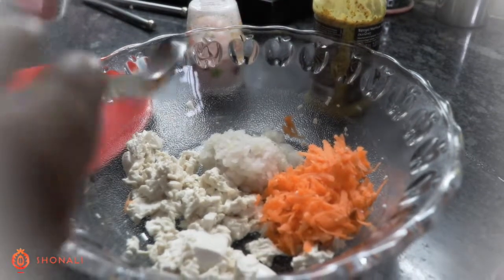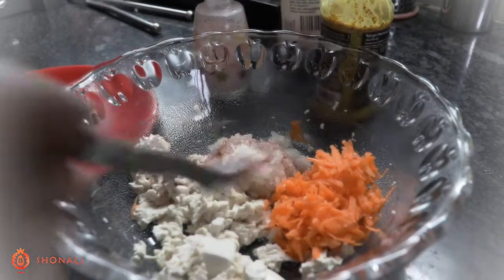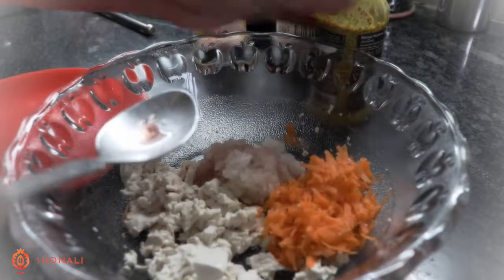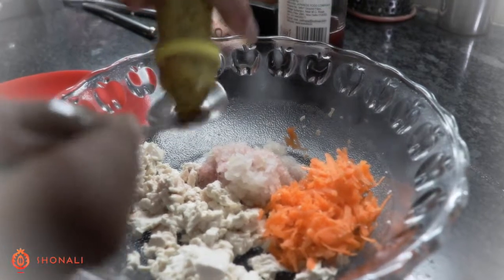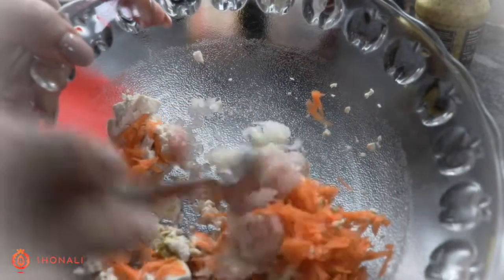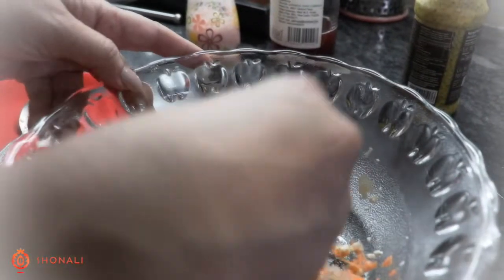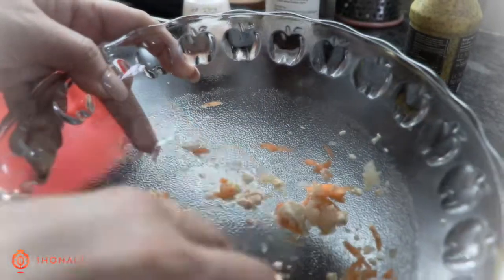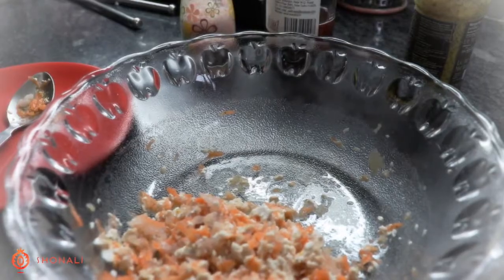Mock Egg Tofu Salad | Recipe | Vegan | Shonali Sabherwal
Mock Egg Tofu Salad

Great in a sandwich, on a cracker or by itself!

It is a great breakfast option to help you get over your egg consumption. Rich in vitamins, minerals, phosphorus, iron, sodium, potassium and low in calories (18 per ounce), tofu also has the calcium content equalling that of milk!

• 1 pack of silken morn nu tofu or any other tofu (that is 8 ounces)
• 1 onion grated
• 2 celery stalks, cut fine
• 2 carrots grated
• Sea salt to taste
• 1 tablespoon of white wine vinegar

Method
1. Steam the tofu (make sure all the water is squeezed out of your tofu block) and keep aside
2. Mix all the ingredients and crumble tofu with your hand and mix well
3. Chill for 10 – 15 minutes before serving